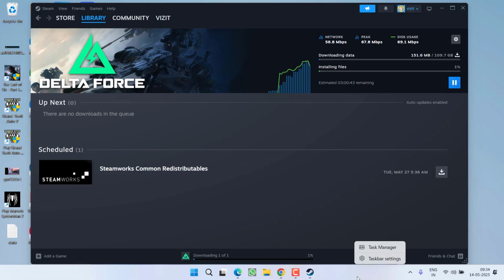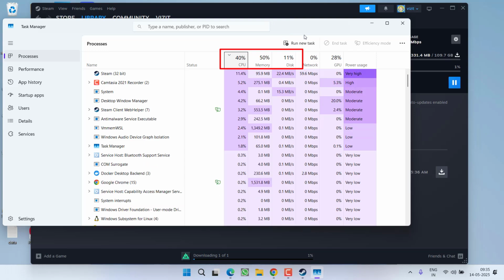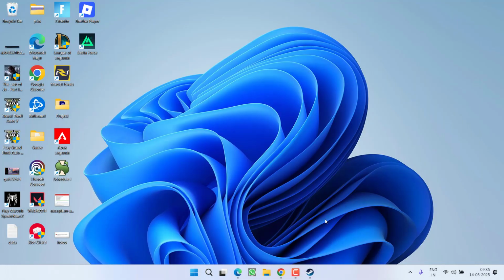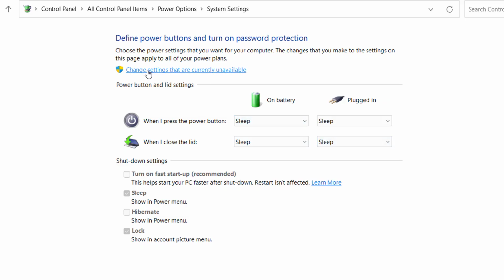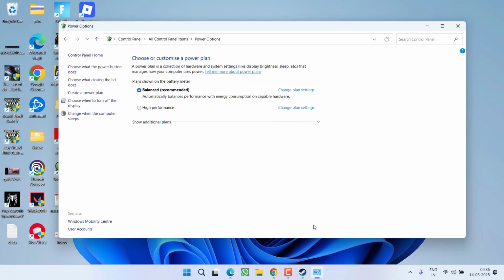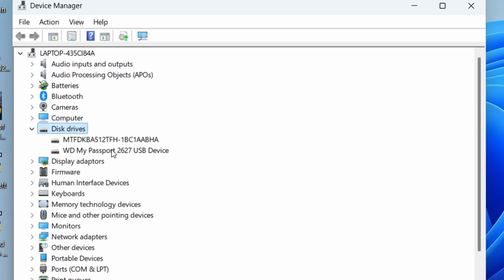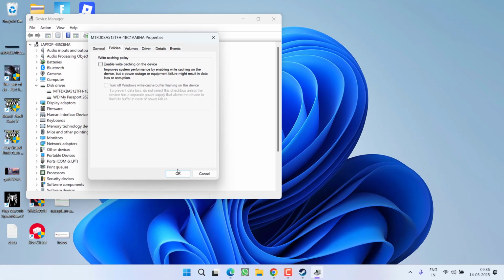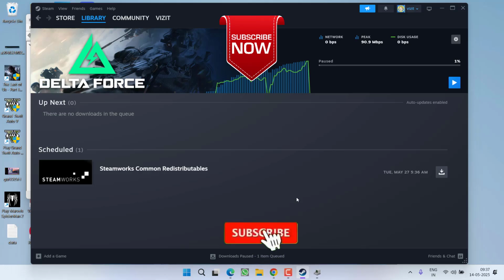Steam download speed drops to 0 [2025 Fix]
While downloading on Steam, the steam on steam drops to zero and it take longer time to download the game. So this video will help you fix this steam download speed drops to 0 issue

00:00 Introduction
00:13 Method 1 by disabling fast startup
01:14 Method 2 by disabling write cache on disk